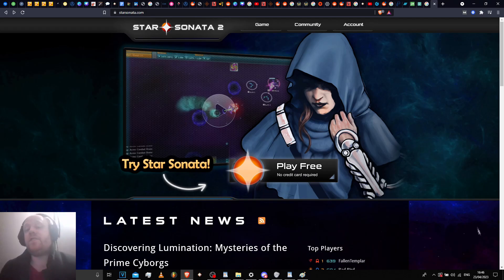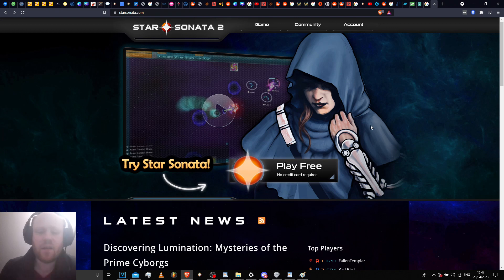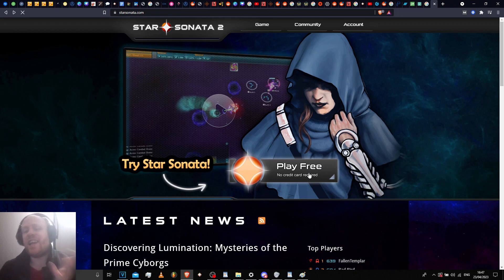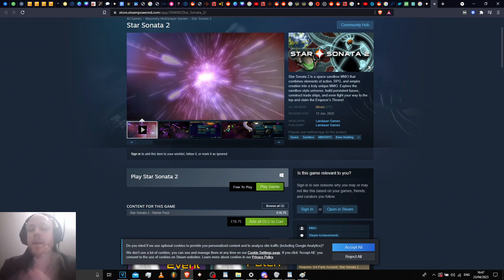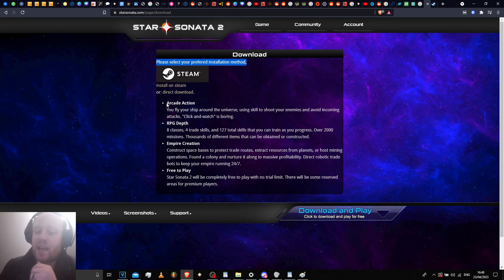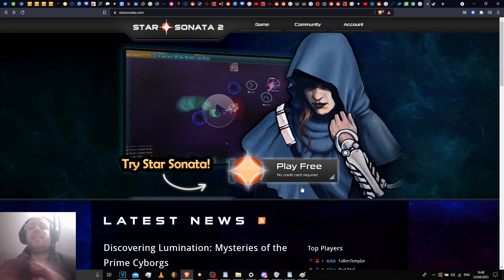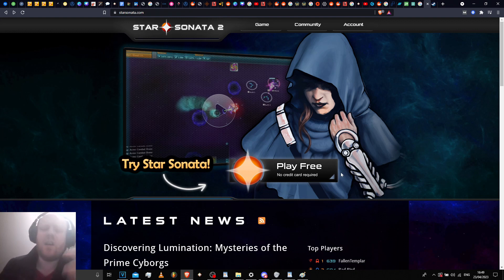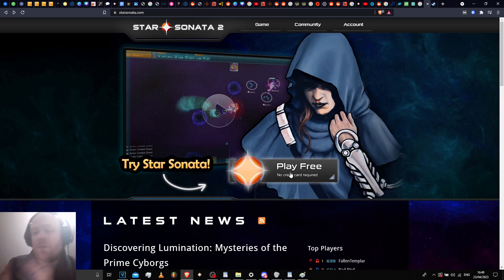Sorting out the Download Process for Star Sonata on the Website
A quick fix for the issues with people being able to download the game which will ultimately increase conversions for the game.